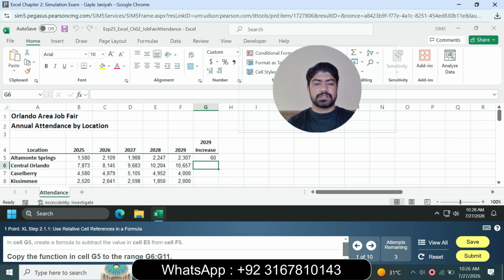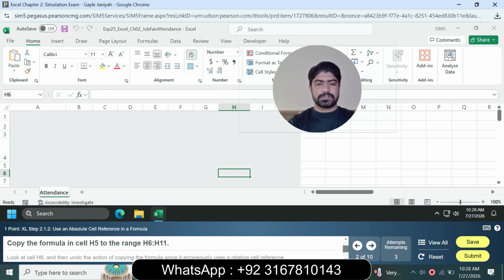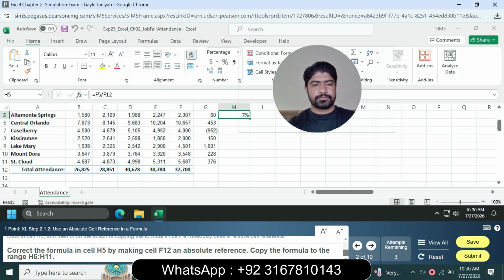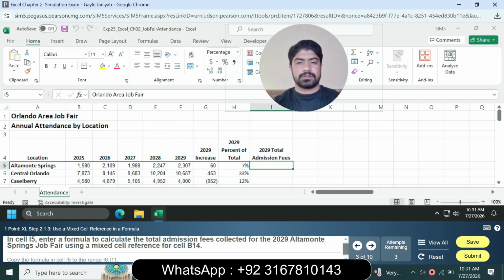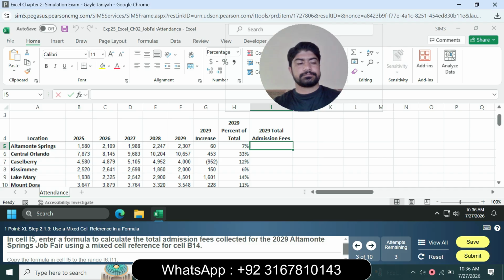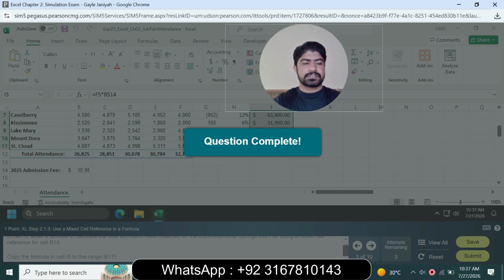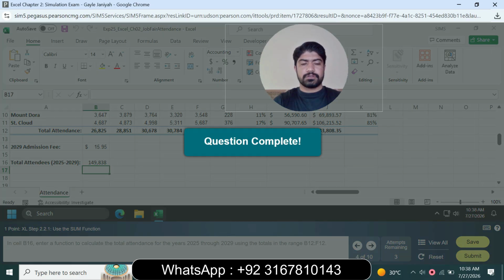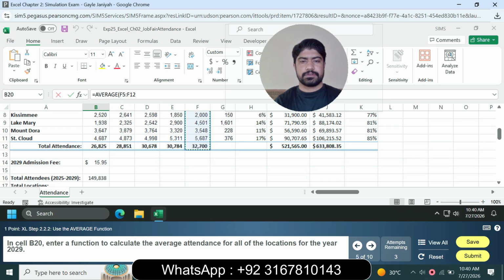Excel Chapter 2: Simulation Exam